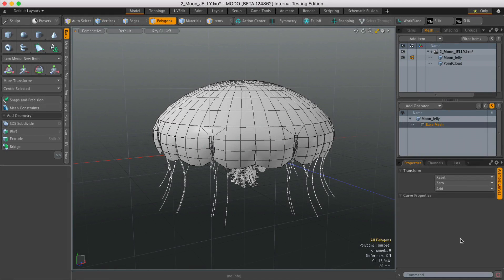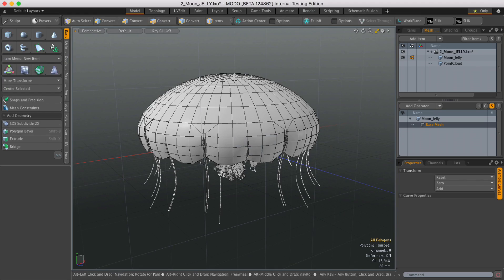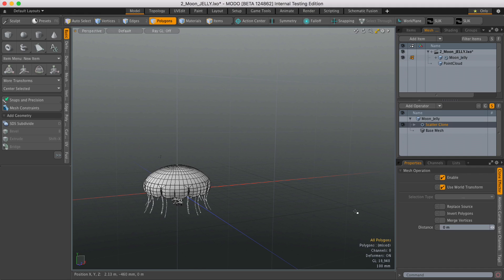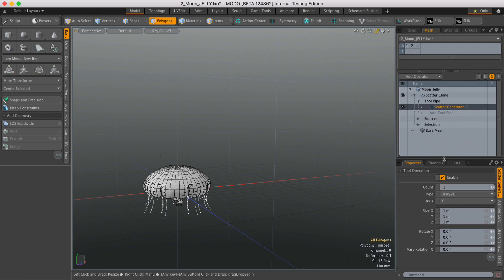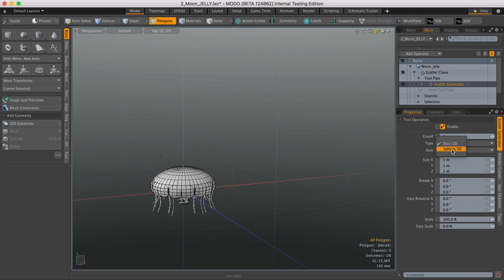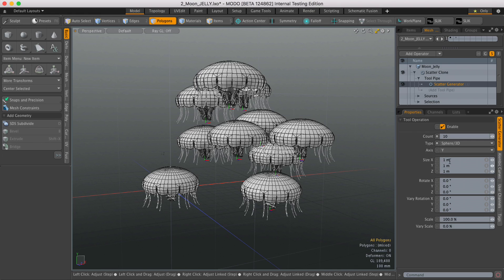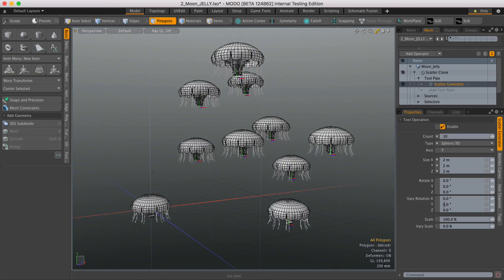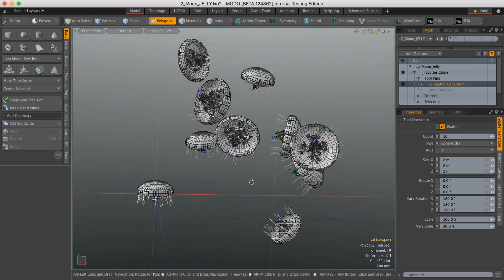MODO 10 Quick Clip -- Scatter MeshOp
How to access MODOs Scatter mesh operation.